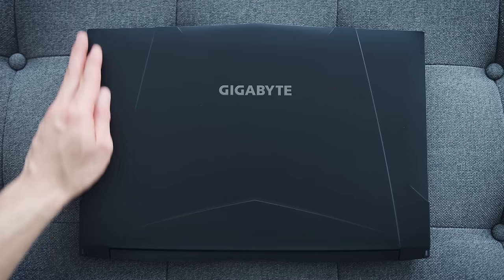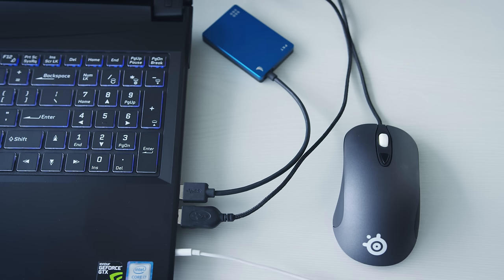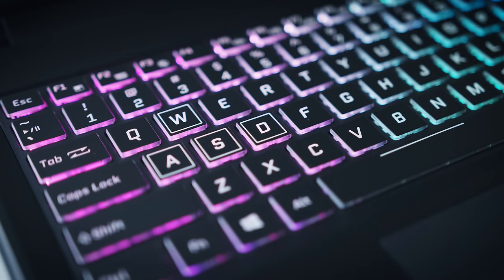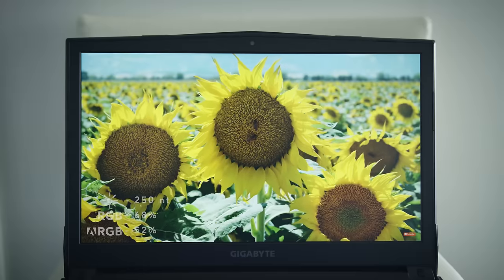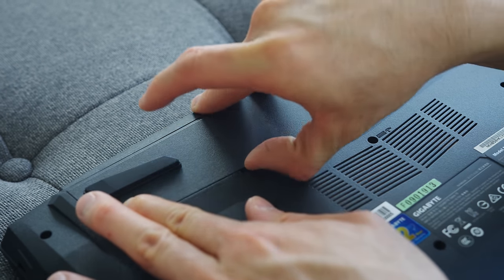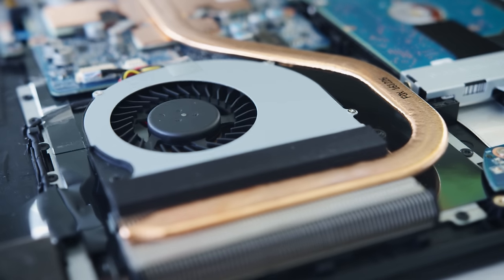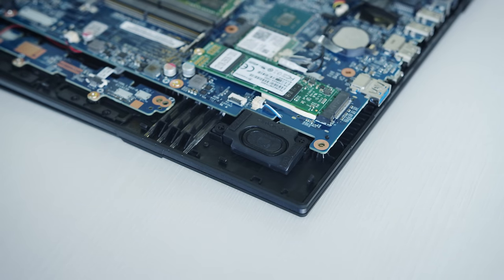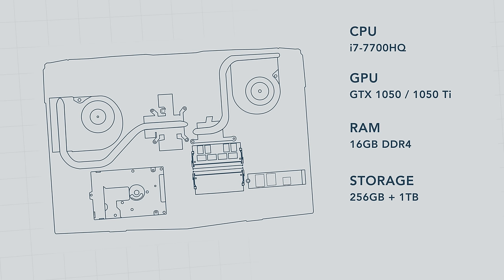Gigabyte Sabre 15 Review - The $999 Gaming Laptop That Isn’t Red!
Dave2D review of the Gigabyte Saber 15 - A thin gaming laptop starting at $999 with GTX 1050 with RGB lighting
Blue SSD
Sabre 15

Intro:  Mattanoll - Clearness  (Robotaki Remix)
Background: Fili - H2O